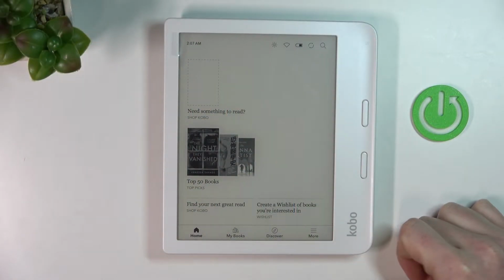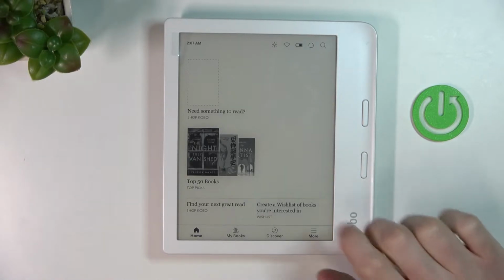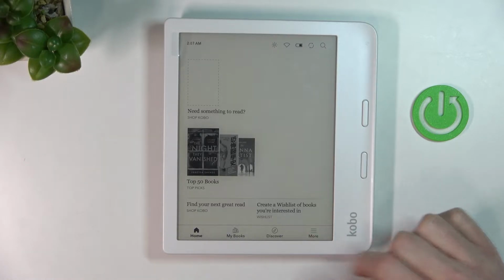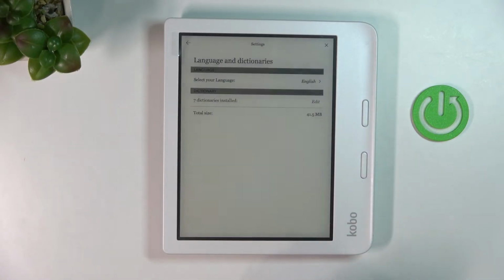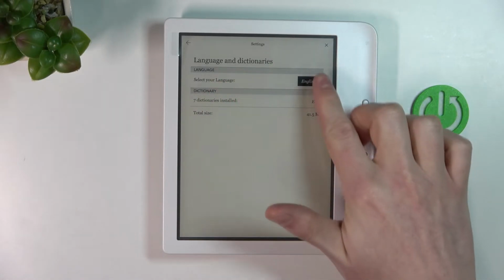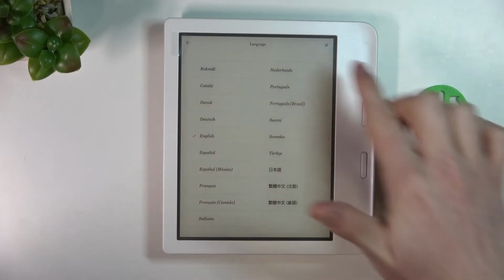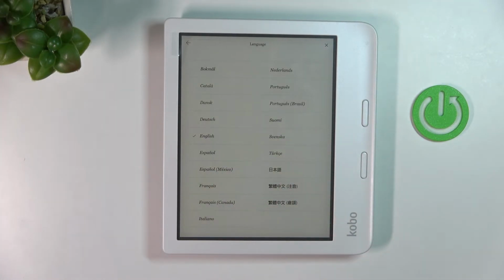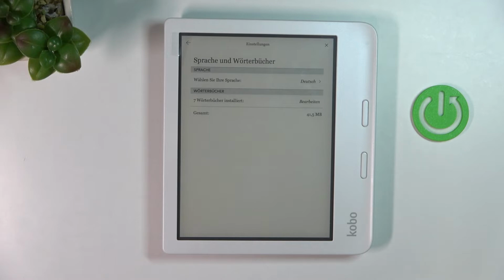Kobo Libra 2 - How To Change Language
If you want to change language on Kobo Libra 2, this video might be essential. Simply follow our step-by-step video tutorial and learn how to switch language on Kobo Libra 2. I hope this guide has helped you understand the settings and functions of the Kobo Libra 2. There are still many other guides you can find on our YouTube channel HardReset.info, so please take the time to check them out! To show your appreciation, we would love to have you leave us a comment with suggestions and questions along with a like, and lastly consider subscribing to our channel so that we can keep providing you with more content like this. Cheers!

How to change language on Kobo Libra 2 ?
How to swtich language on Kobo Libra 2 ?
How to set language on Kobo Libra 2 ?
How to adjust language settings on Kobo Libra 2 ?
How to open language settings on Kobo Libra 2 ?